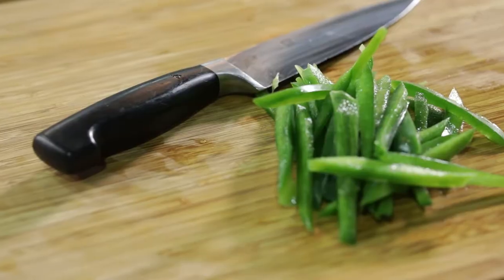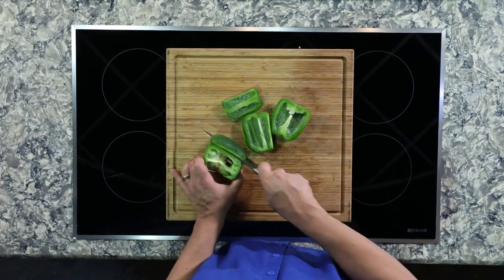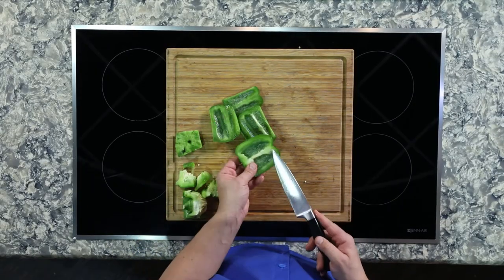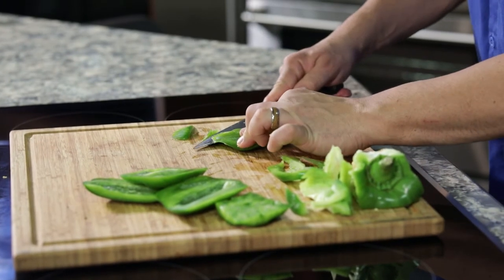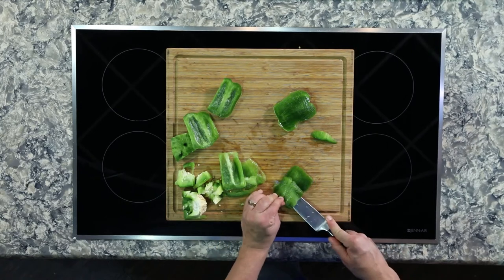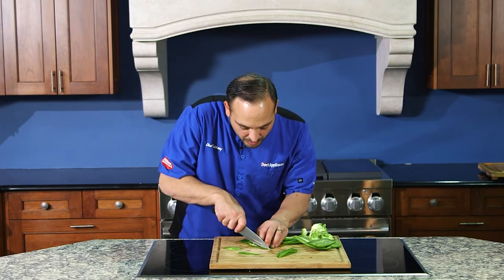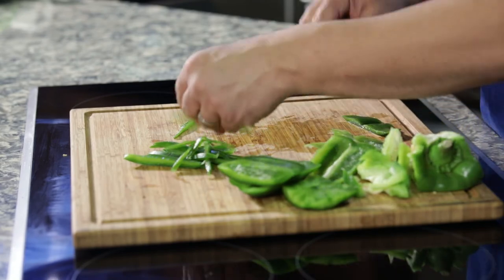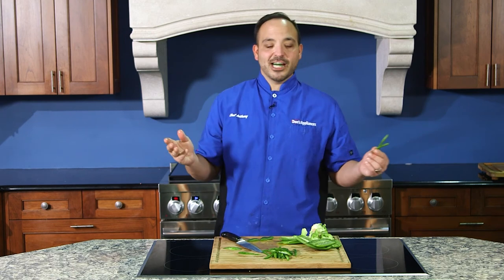How to Cut a Pepper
Chef Anthony walks you through the easiest way to cut a pepper.